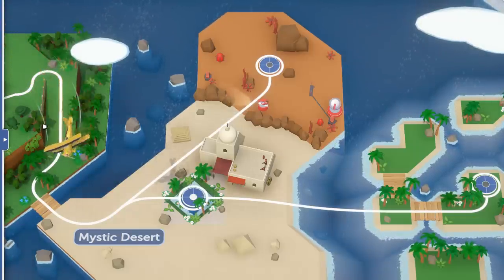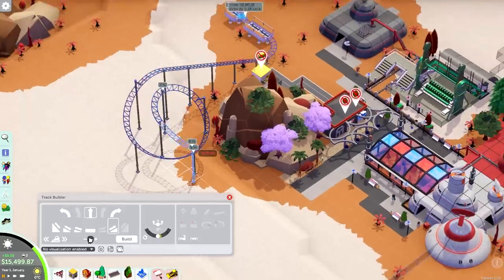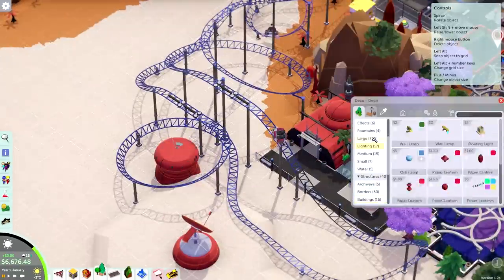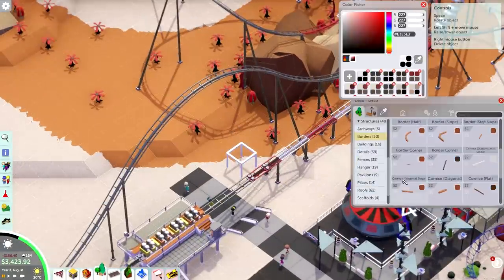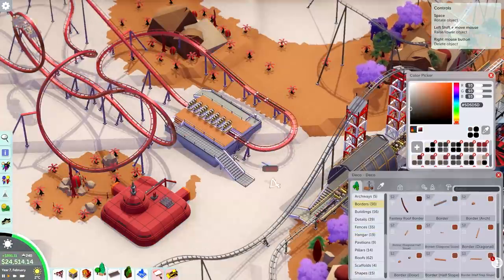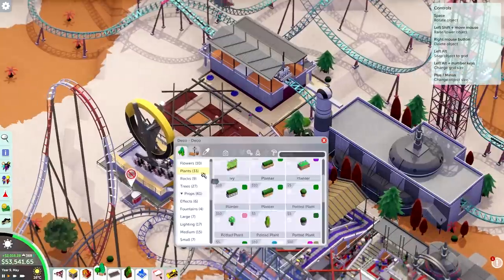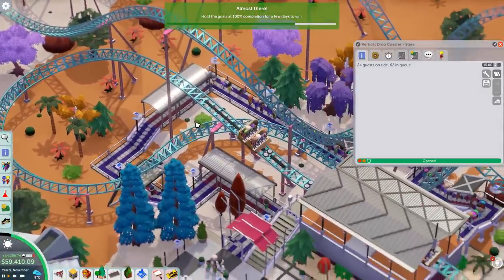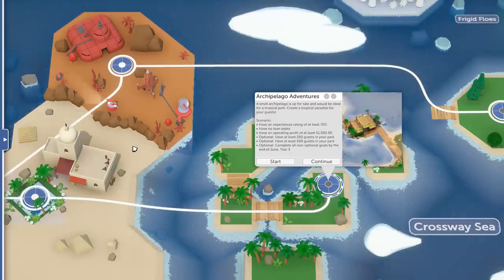Parkitect Campaign (Part 7) - Nova Labs - Sci-Fi Park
After a small hiatus I finally pulled through and finished this video - sorry about the delay guys - now it's time to check out one of the weirdest, most futuristic takes on a scenario so far. Nova Labs was somewhat of a playground for me to experiment on with different scenery combinations and color schemes, featuring some of the biggest and fastest roller coasters in the series yet! Hope you enjoy, even if it took a while.